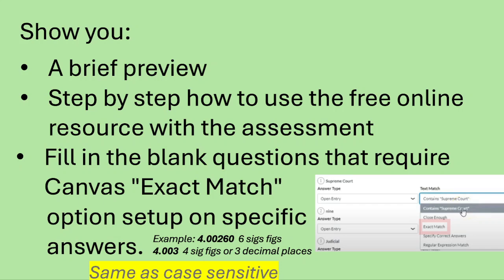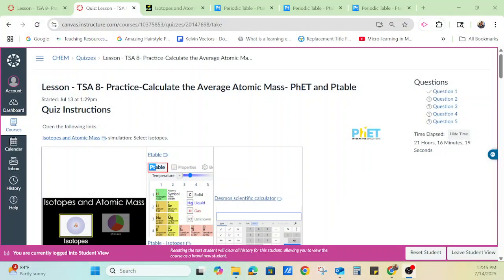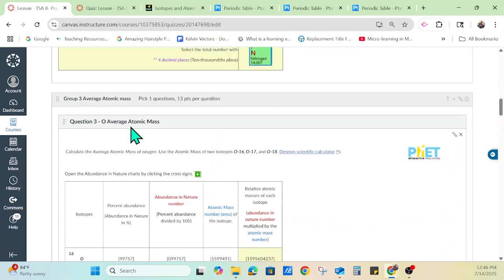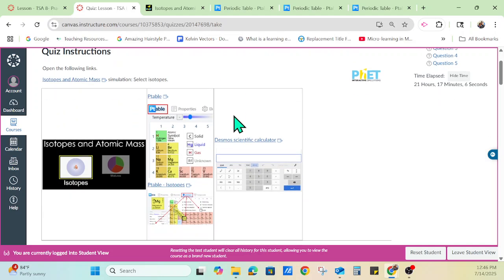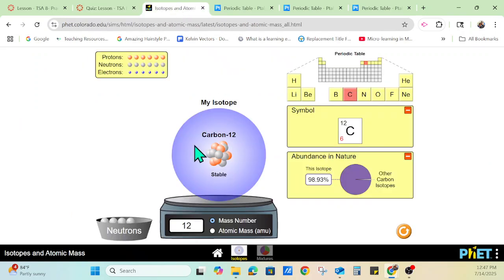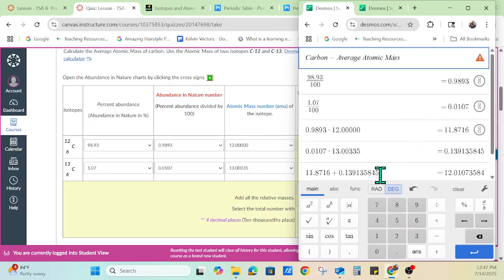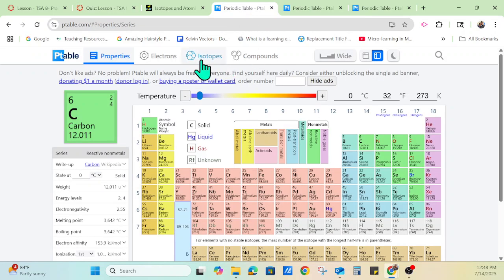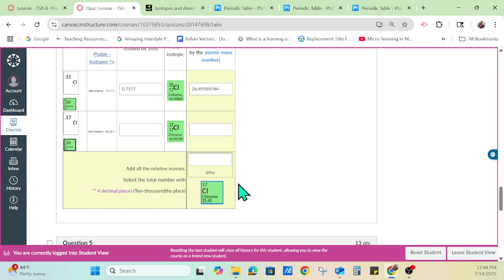Canvas Self-Graded - Assessment -TSA 8 -Practice-Calculate the Average Atomic Mass - PhET and Ptable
The assessment is available for purchase in my TPT Online Store - Coqui Catalyst.